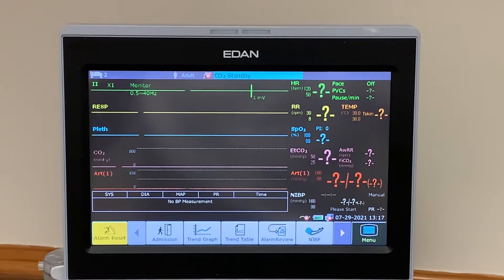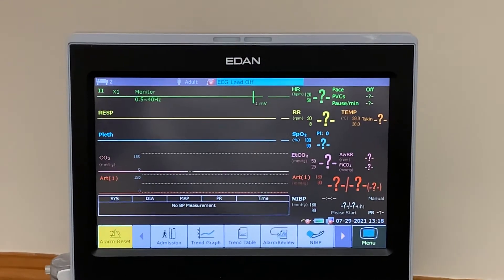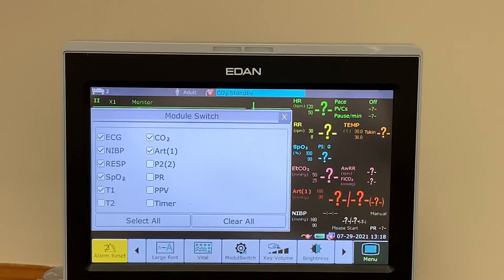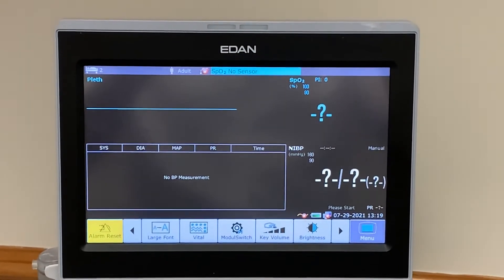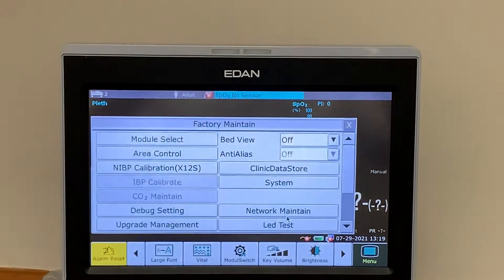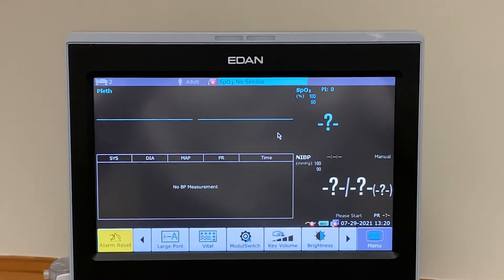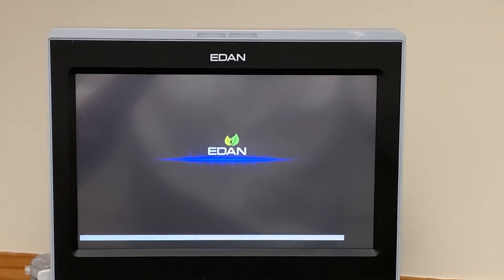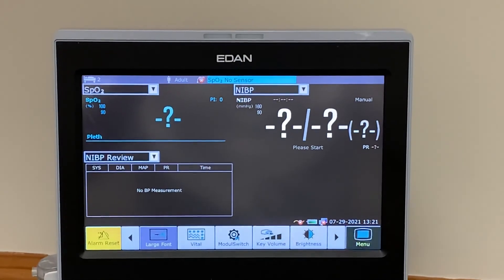iM50 Module Configuration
A quick how to video on how to select and display particular modules and switch off others that aren’t required.

Edan UK